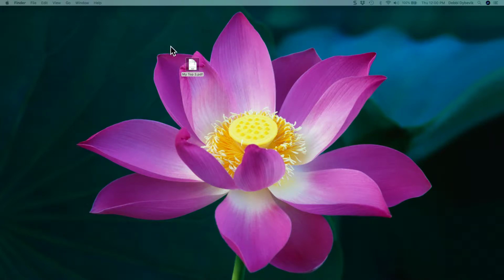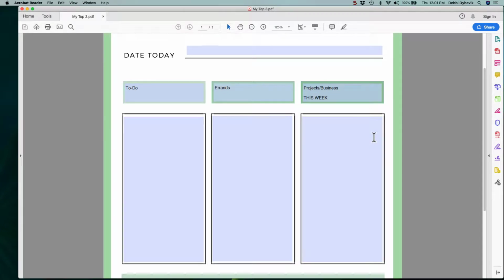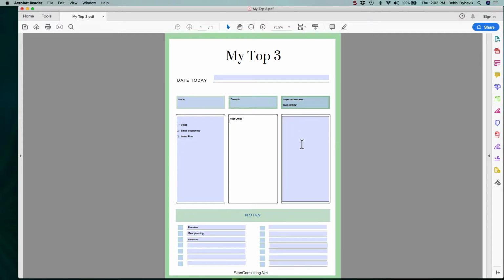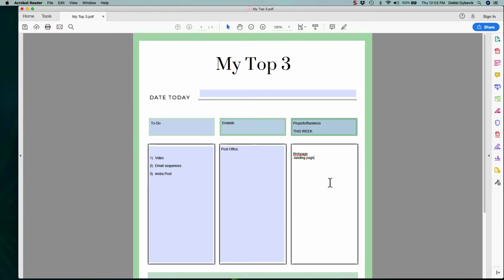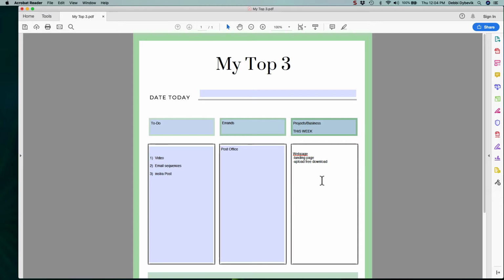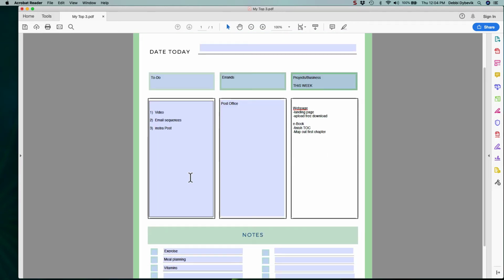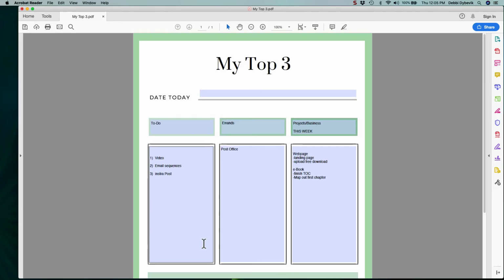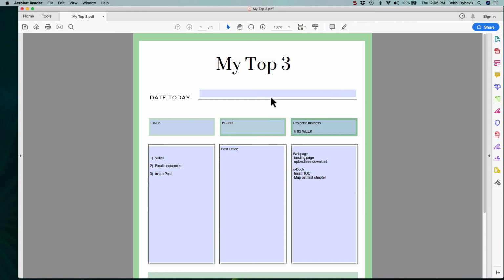Easy System to Manage Your To-Do List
Follow along as I demonstrate how to use the My Top 3 Worksheet for manage your to-do's.